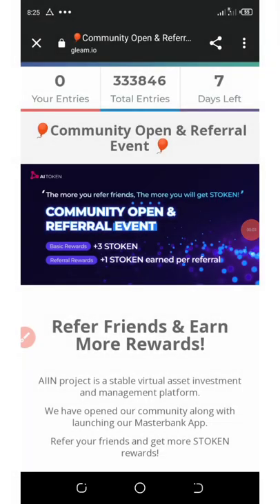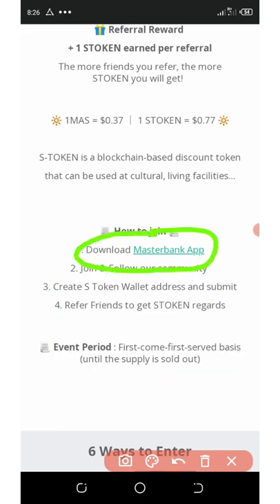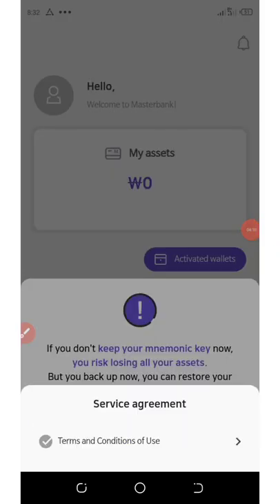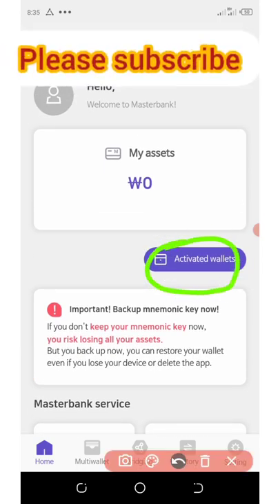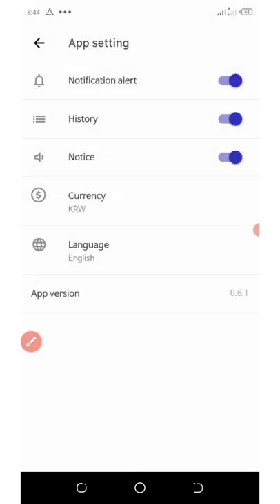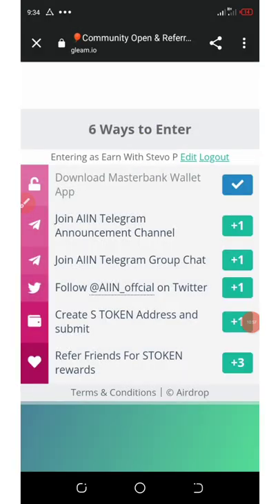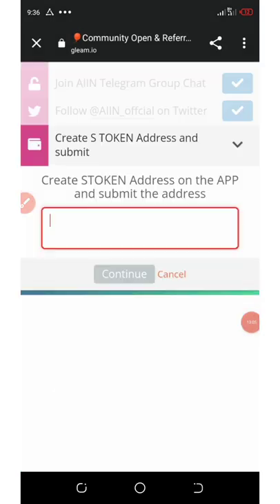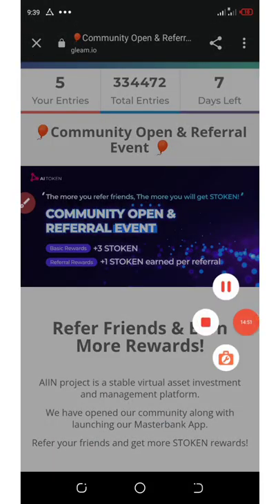Masterbank Wallet Airdrop Update || Earn Unlimited Mas Tokens Now!!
Get this latest crypto update today; dont miss out. New tokens are being given out

If you are a pro then use this link:

Contract Address:
Network:
Token Name:
Symbol:
Decimal: